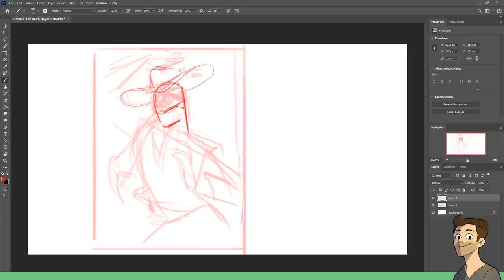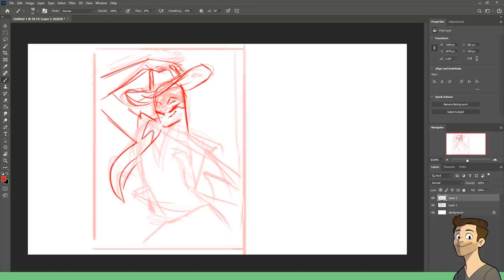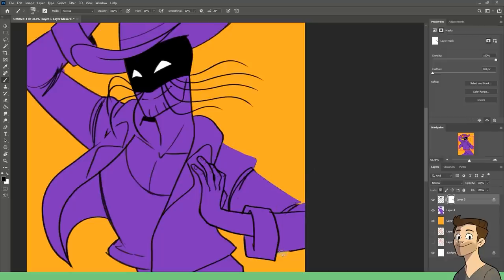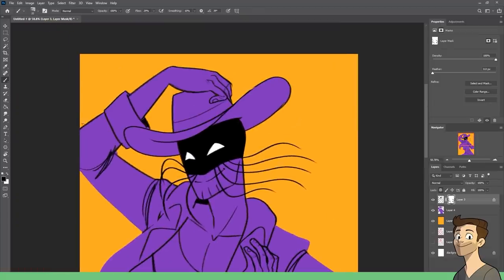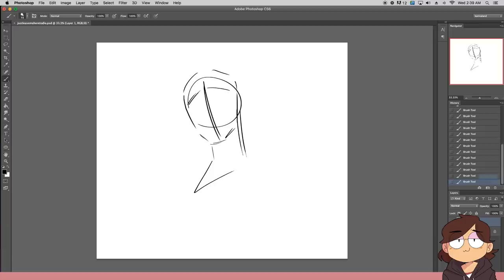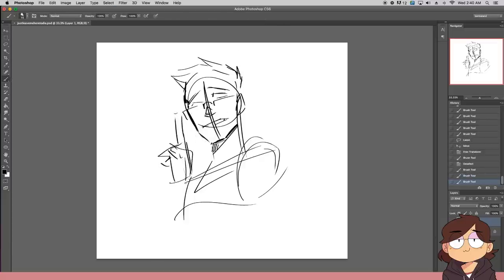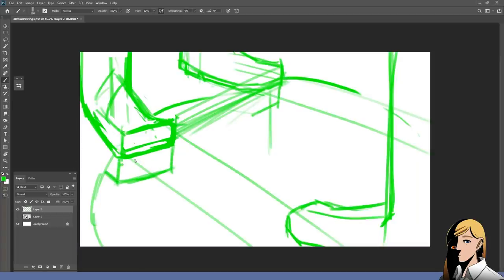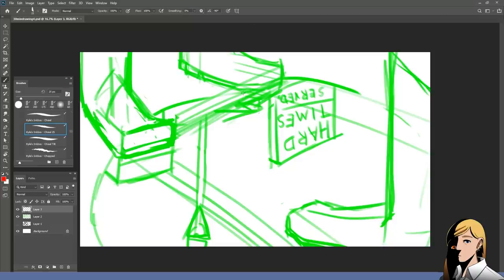30 Minute Speed Draw CHALLENGE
The Drawfees have only 30 MINUTES to create a complete finished piece! Can they do it in time???